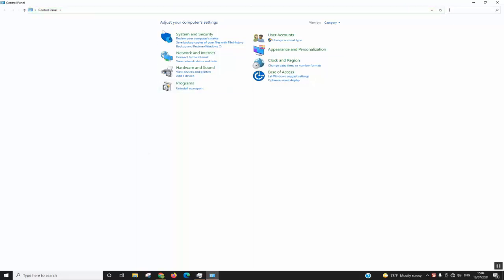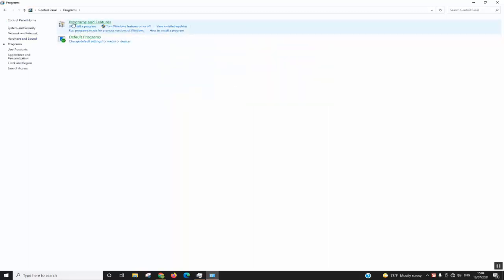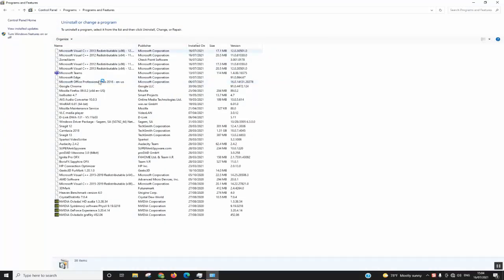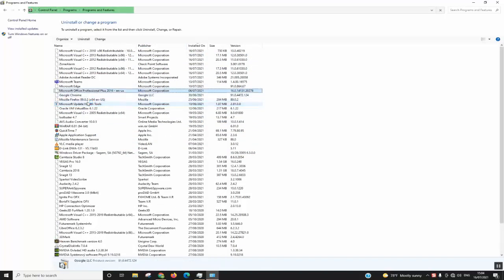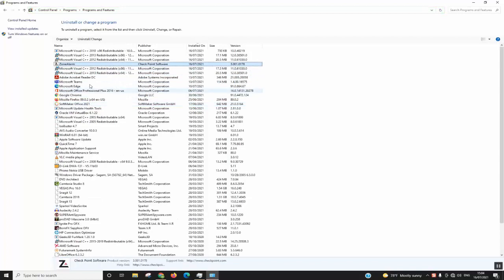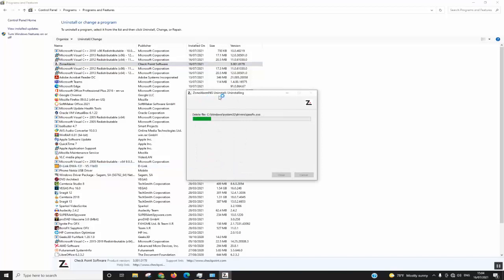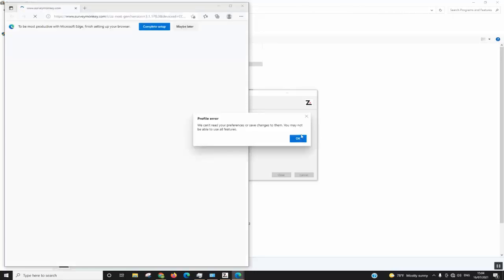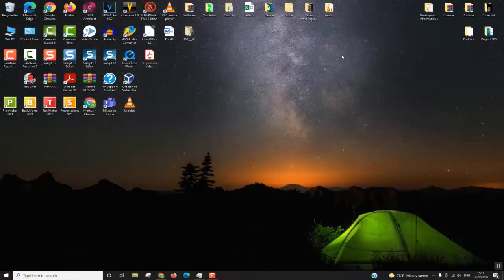How to uninstall ZoneAlarm Antivirus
In this video I provide a step by step guide to help you to uninstall ZoneAlarm Antivirus